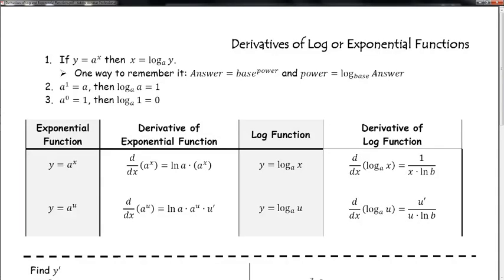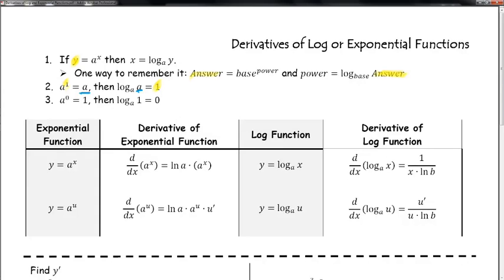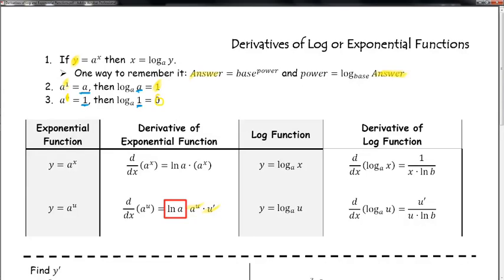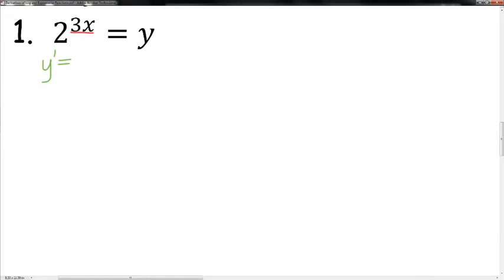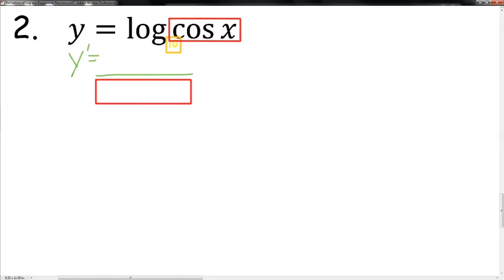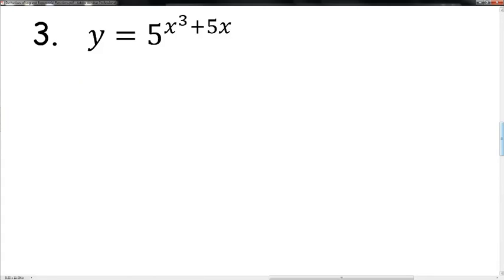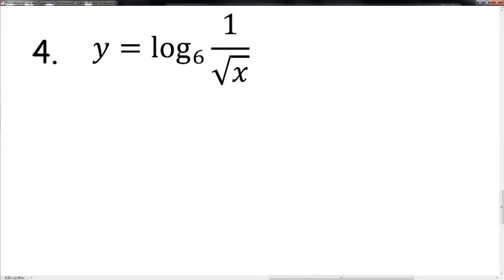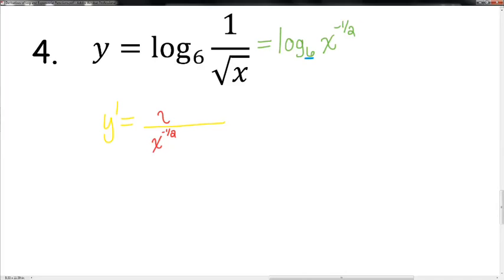3.4 Log and Exp Derivatives